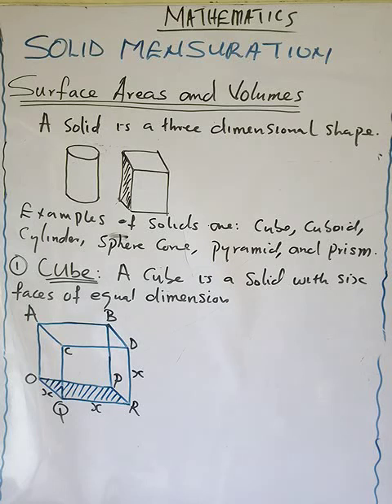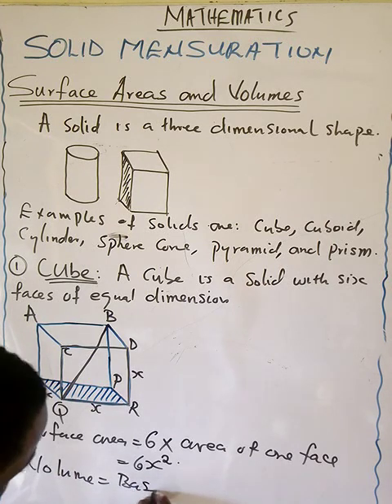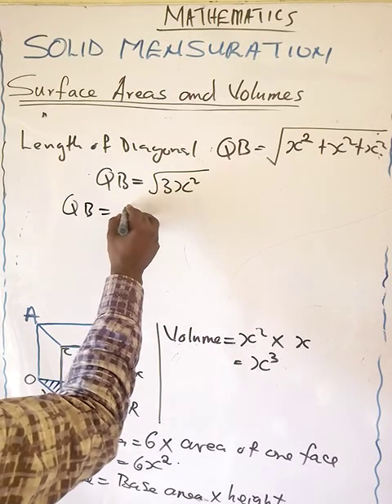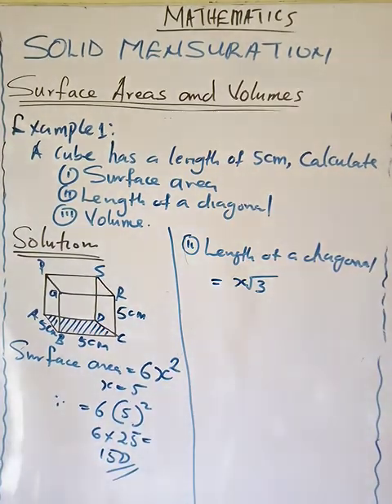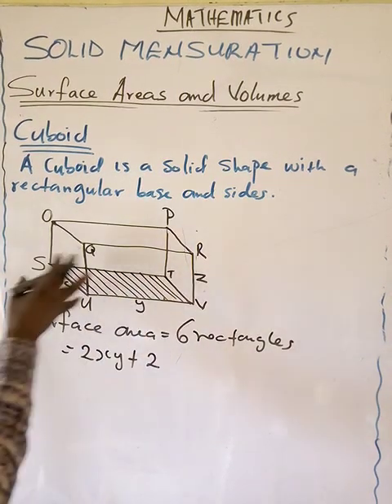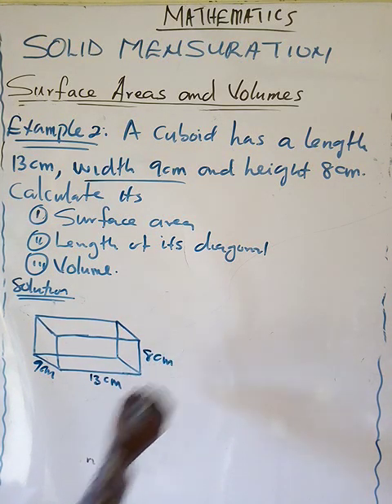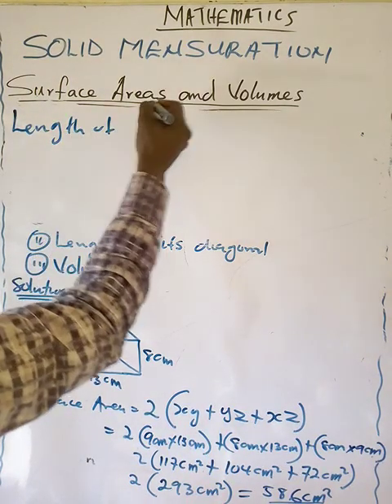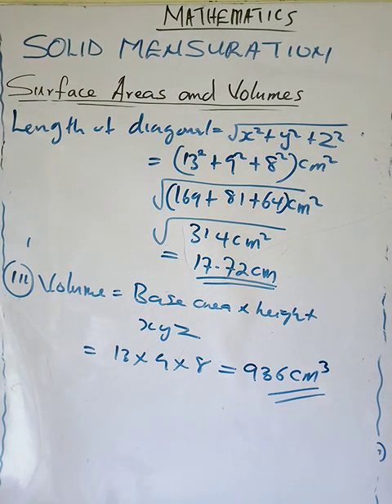SS1 3RD TERM MATH Pt3